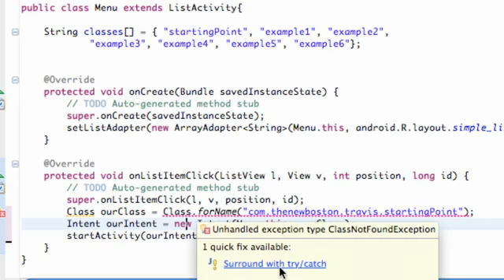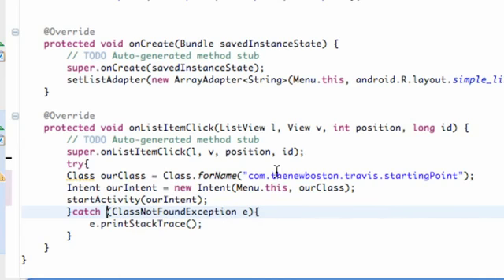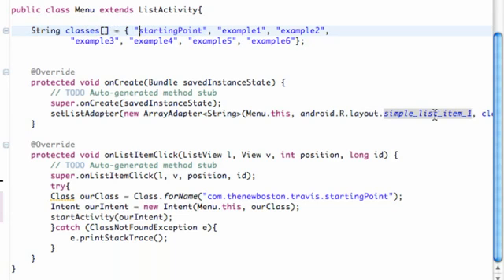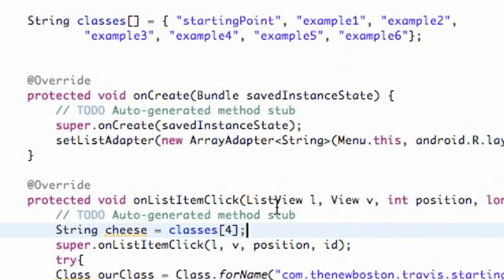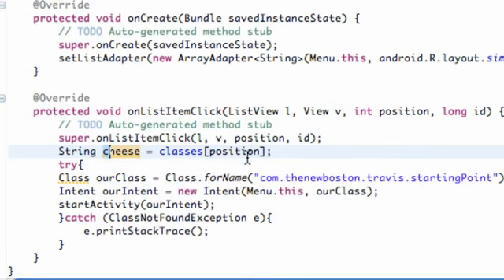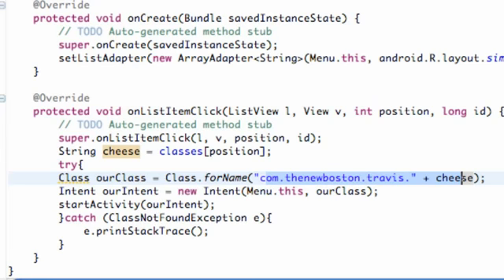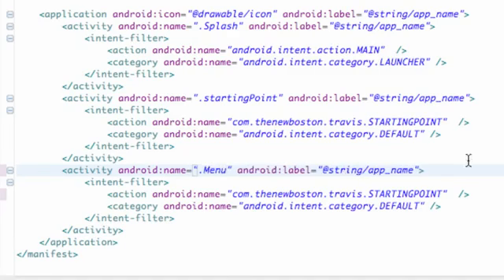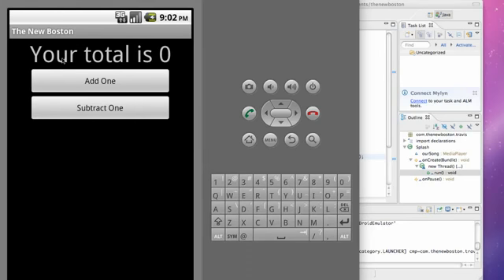Android Application Development - Finishing ListActivity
Nirav Patel